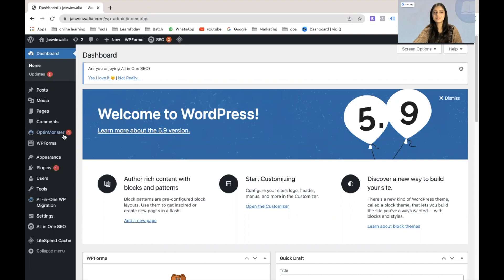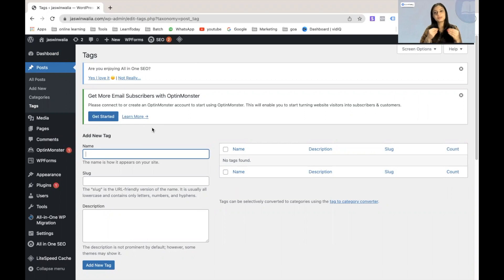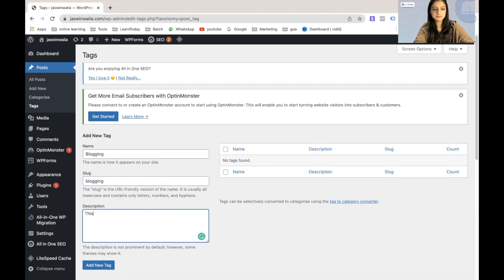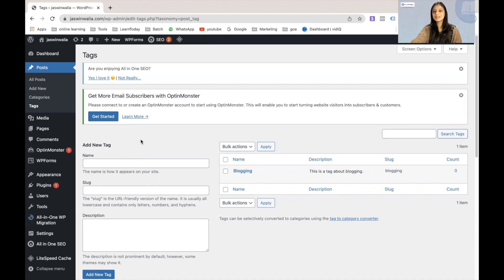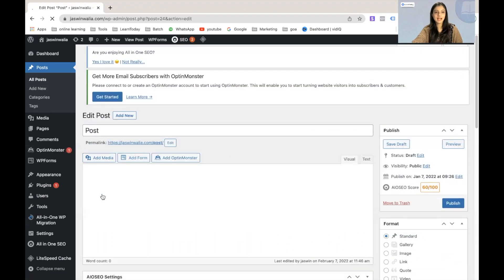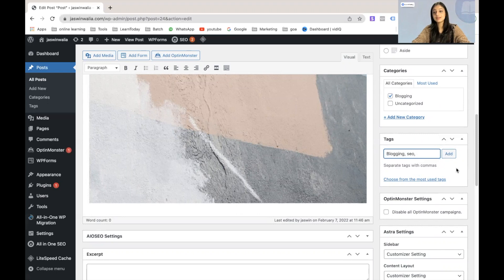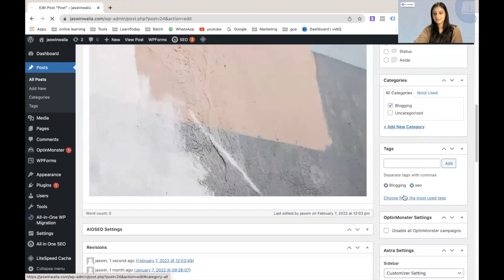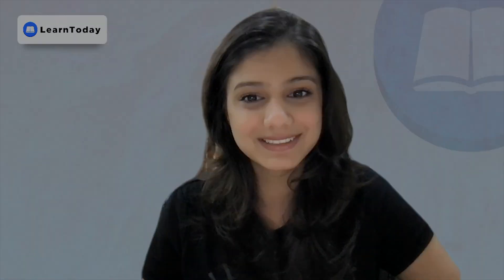How to add tags to posts on your WordPress site?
In this video, we will learn how to add one or multiple tags to your wordpress blog posts and the importance of using wordpress tags.

Along with Categories, you can also use tags to group your posts on the basis of a particular topic. Visitors can find similar posts that have the same tag by clicking on multiple tags in a post.

Tags are extremely important for SEO. They are key to better understanding your content. You can use them to group similar content or search for specific pieces of content.

This SOP will help you to add tags to posts on your WordPress site.

The person responsible for website management and SEO does this action.

Video Chapters:

00:00 Introduction
00:20 Importance of Tags
01:19 Adding tags on WordPress
03:10 Adding the second tag
03:35 Assigning tags to post
05:00 Updates on the next video